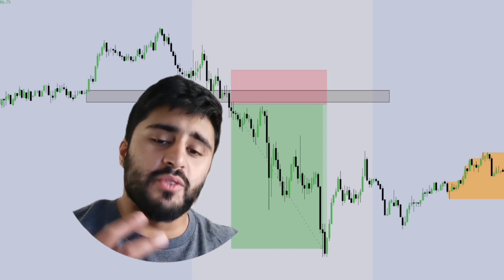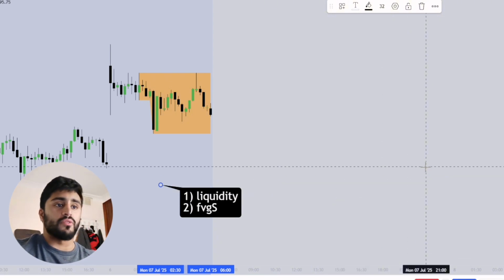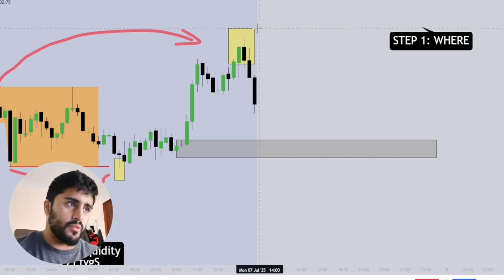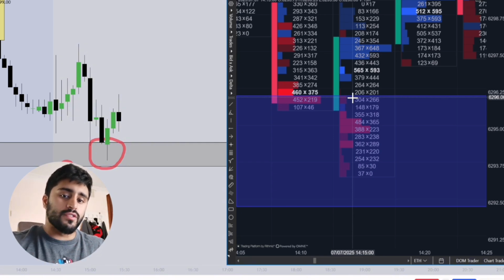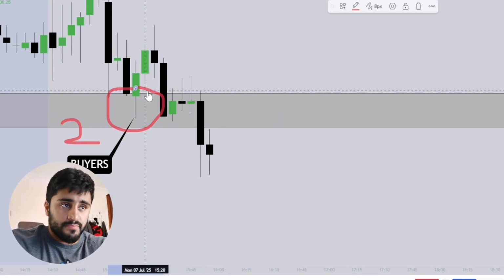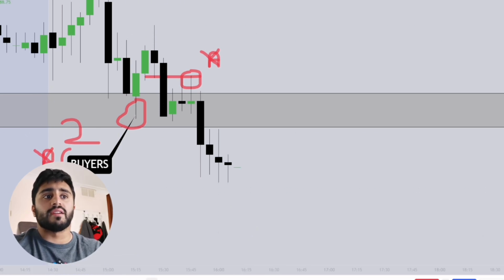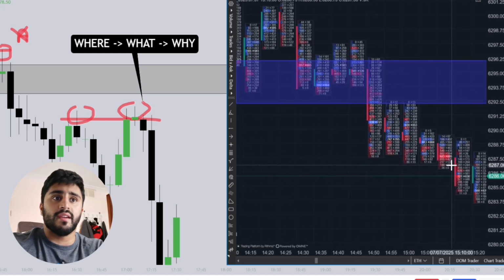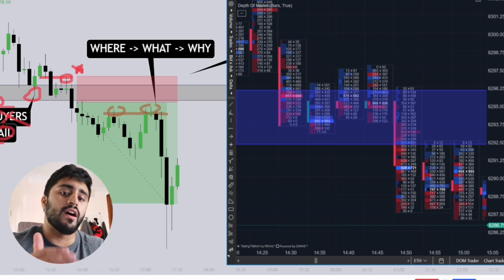MY THREE Step Supply & Demand Strategy: PART 3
The Triple-X Model is easy to use..

I am offering free 1-1 sessions to anyone looking to level up their strategy and psychology using only buyers and sellers, FOOTPRINT CHARTS EDUCATION...